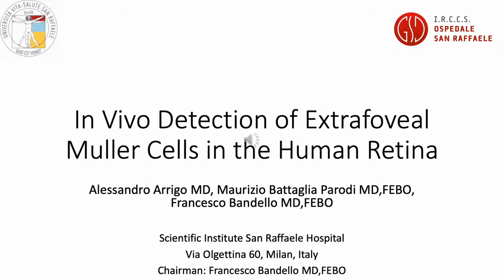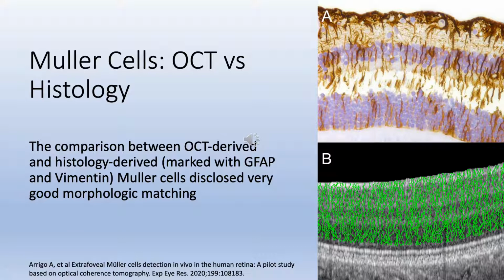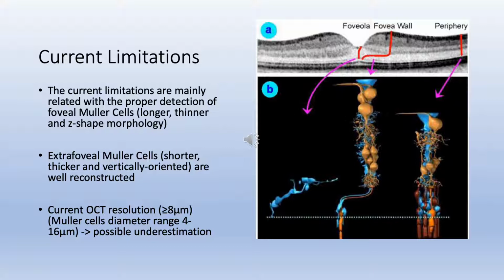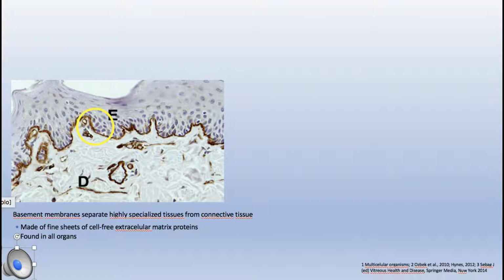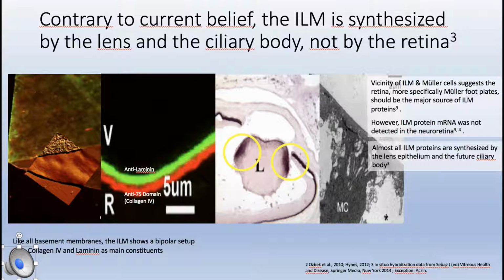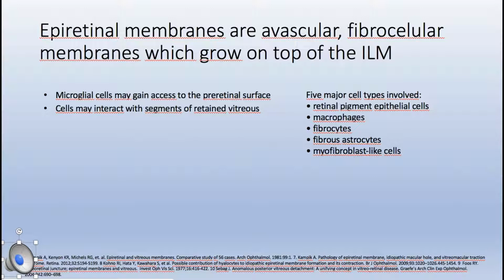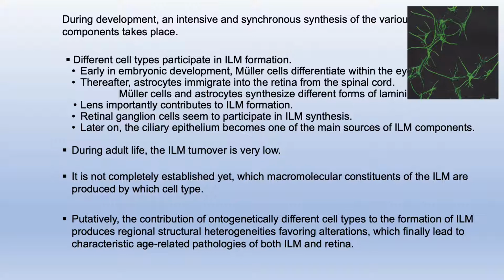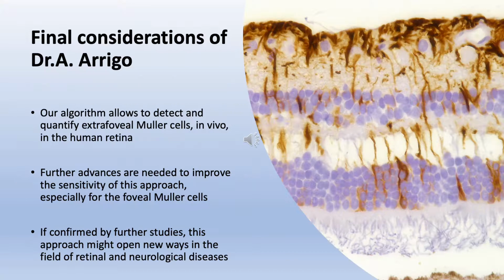Müller Cells: Chapters 8-9-10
The last three chapters of Müller's long monograph on Cells with a final clip of all authors.